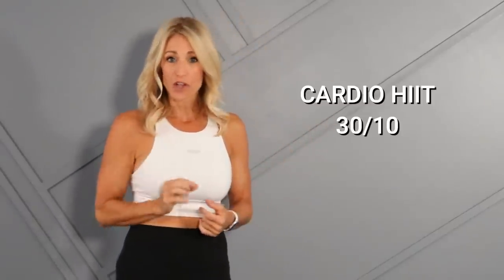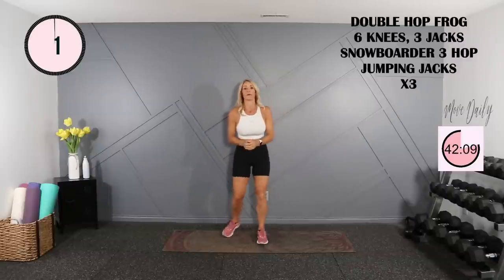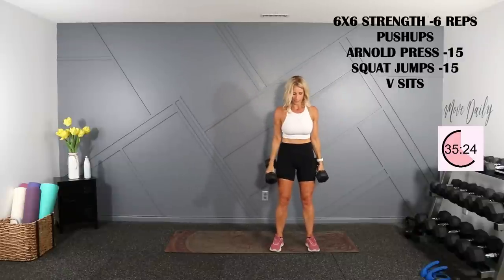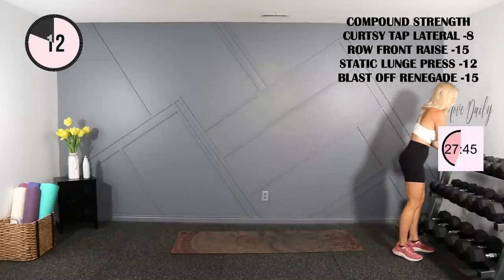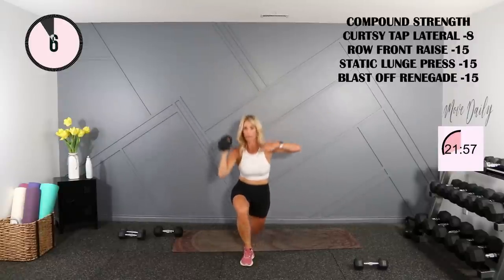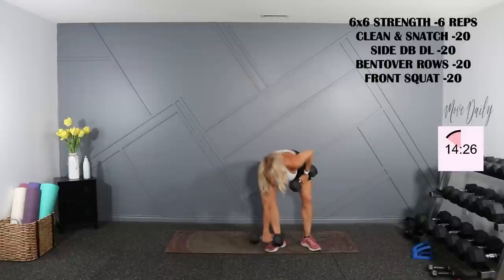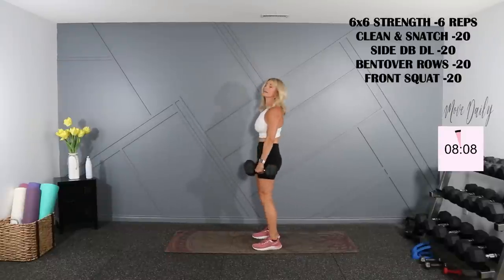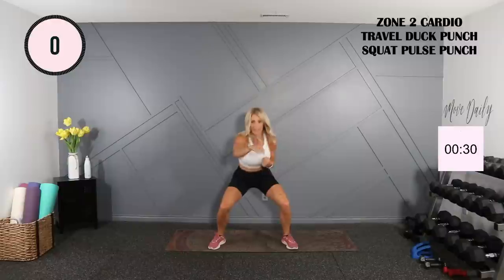47 Minute Super Fun Metabolic Smash | Met Con Workout | Cardio & Strength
47 Minute Super Fun Metabolic Smash | Met Con Workout | Cardio & Strength - I loved this workout! It was so challenging in both strength and cardio. We have a few different formats involved and we start off with an intense cardio HIIT circuit. We then will move into a 6x6 strength, followed by a Compound strength circuit.  We are going to then add one more 6x6 strength in there to finish off.  Sweaty and fun!
Format: Cardio HIIT - 30/10. 6x6 Strength (Reps). 45/15 Compound strength.

FOLLOW ALONG!